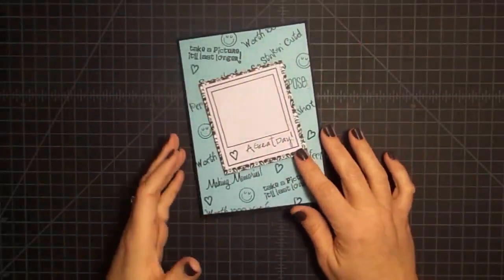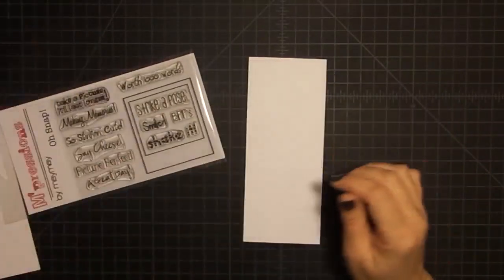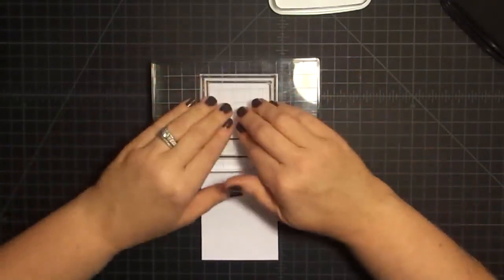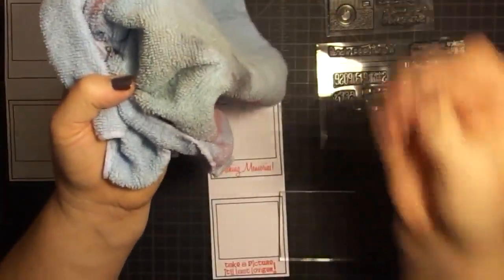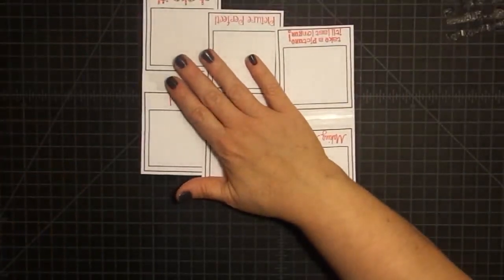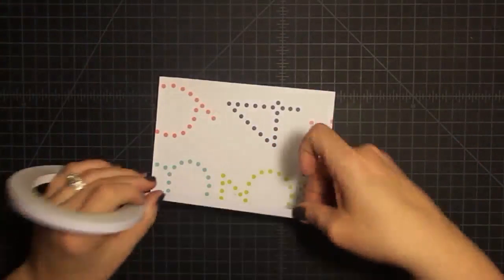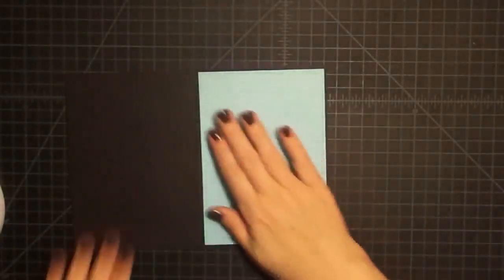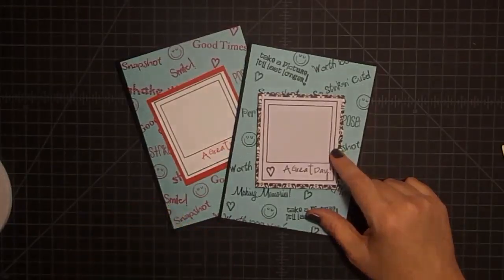Waterfall Mini Album Card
In this video I show you how I use my Oh Snap stamp set to create a water fall element that can be used in cards or mini albums.

Purchase Stamps